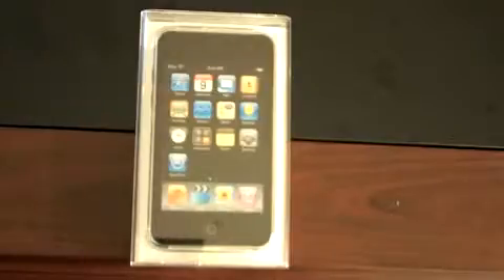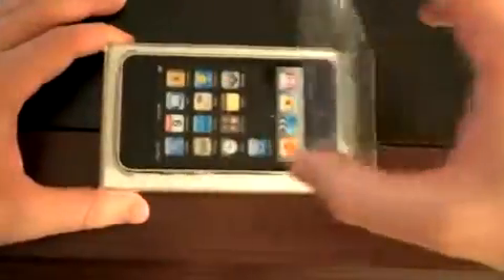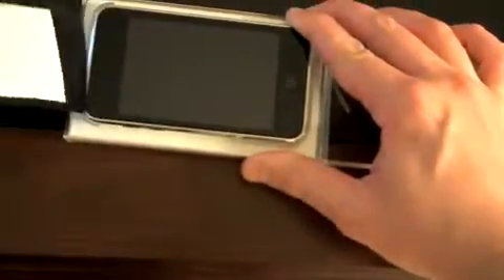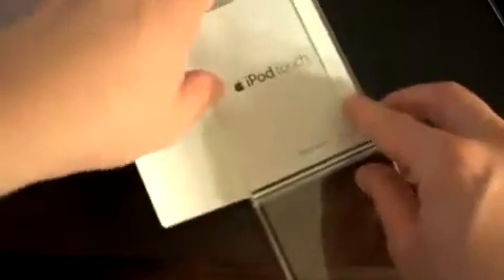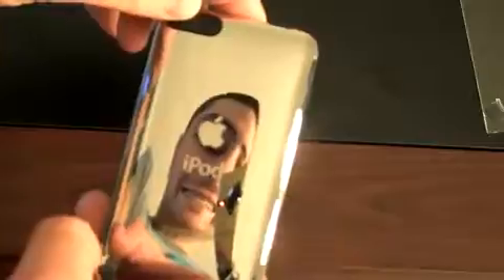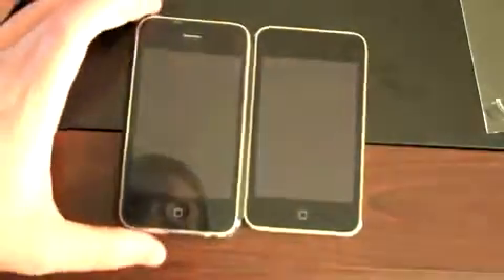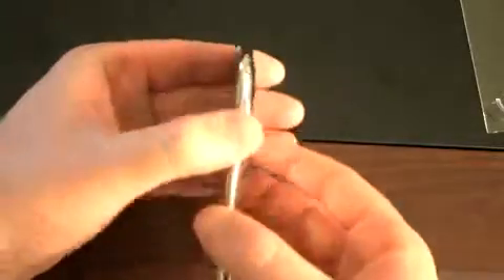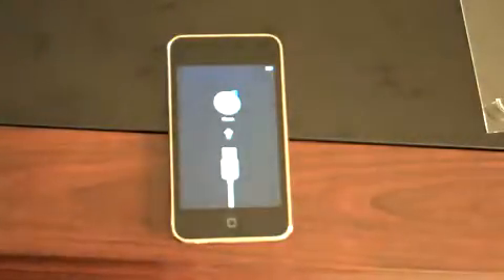Unboxing the 2G Ipod Touch 8gb